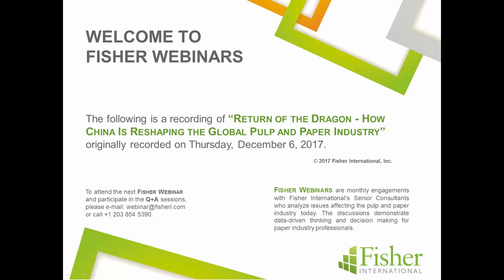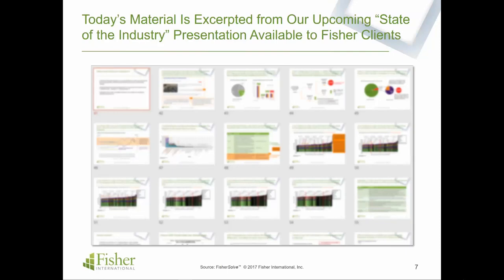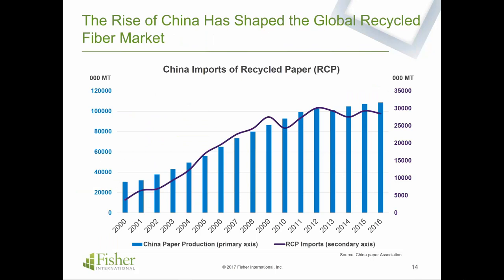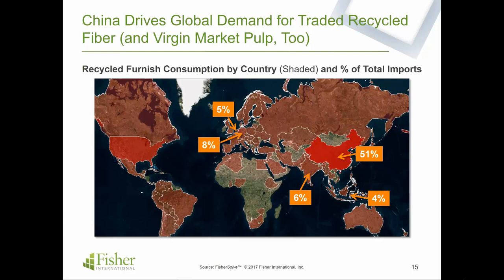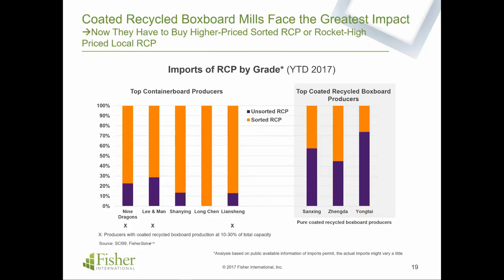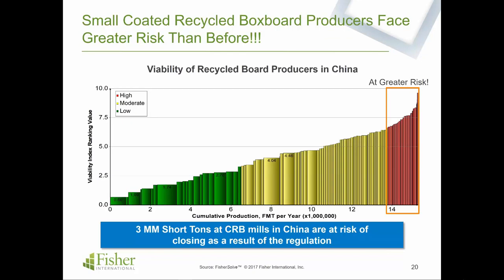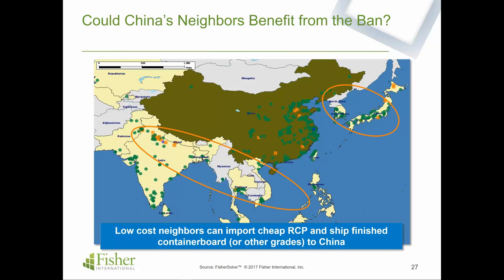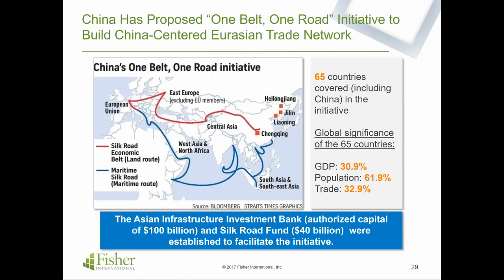Fisher Webinar - Return of the Dragon - How China Is Reshaping the Global Pulp and Paper Industry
Fisher Webinar "Return of the Dragon - How China Is Reshaping the Global Pulp and Paper Industry" originally recorded on December 6, 2017.